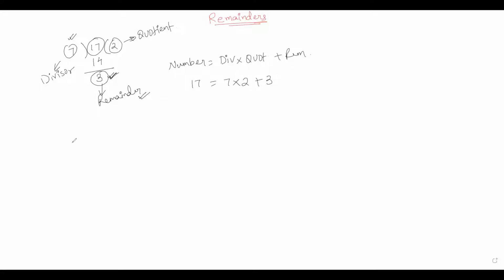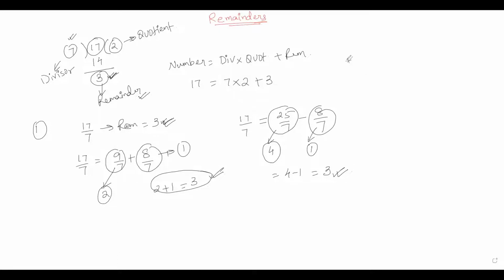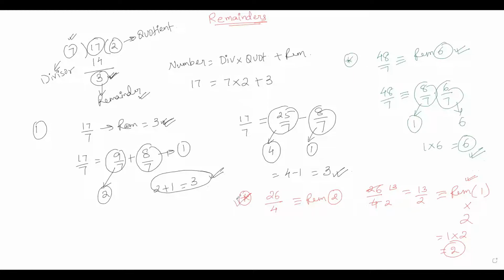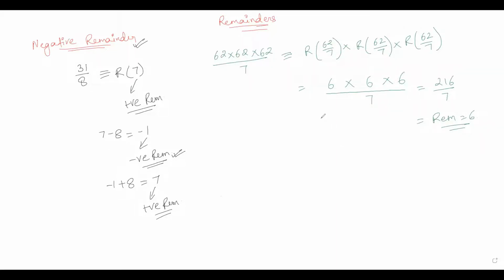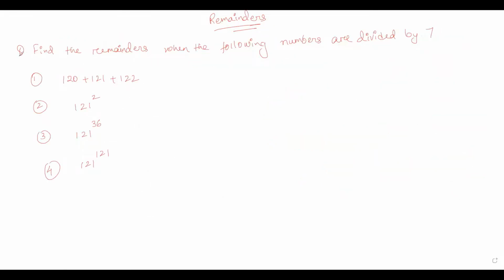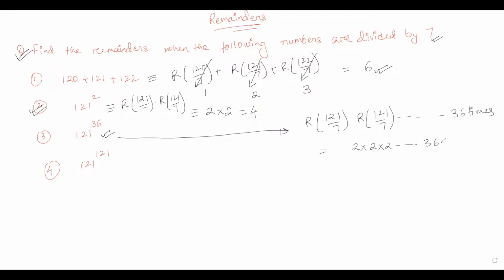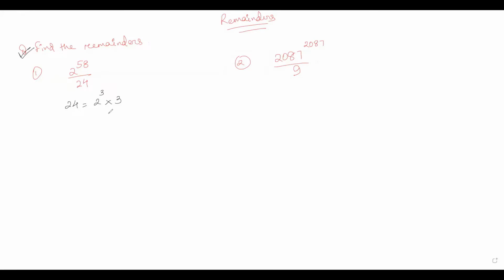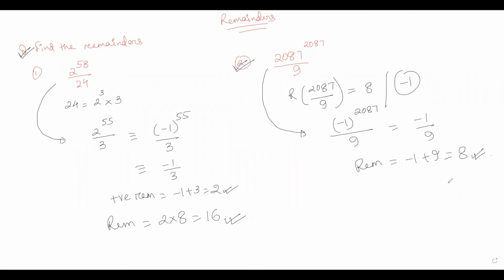Remainders (Part1) | Basics of Remainders | Negative remainders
In this video, I have explained the basics of remainders, what is Negative remainder, how to find the remainders of higher powers of a number divided by a divisor & so on